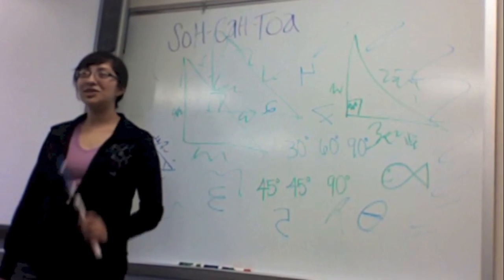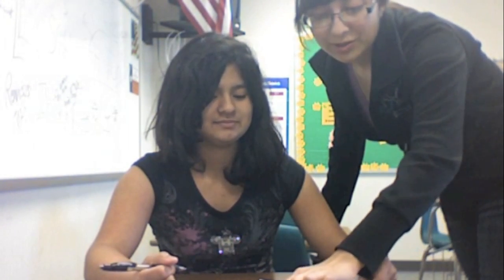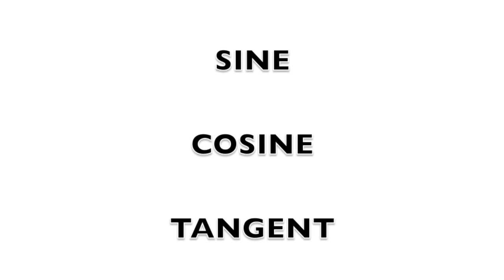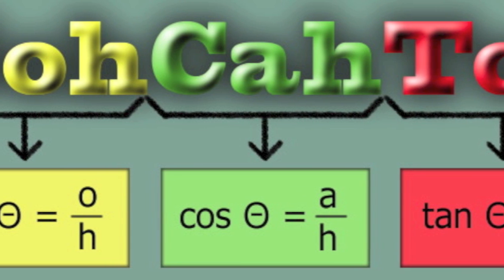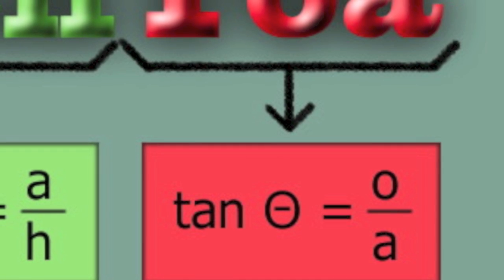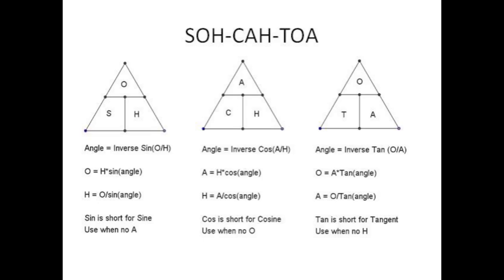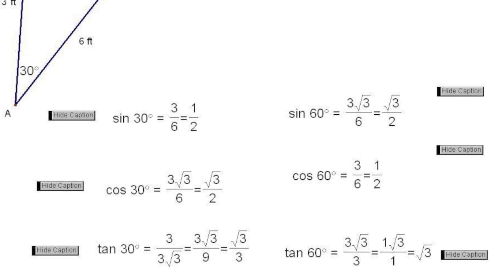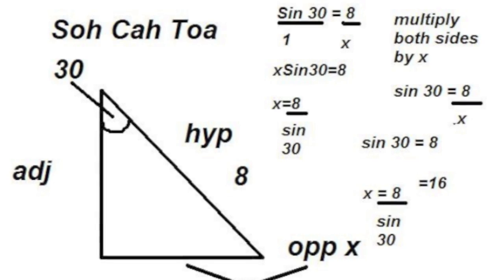"SOH CAH TOA Style"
This was a project for my Pre-Cal class, made specifically for educational (and a bit for comedial) purposes.
The original song is "Gangnam Style" by PSY.

Lyrics:
Yeah, that's the style

When you try to find the sine, the cosine, or the tangent,
Don't forget you have to divide two very important numbers
Remember that S-I-N equals O divided by H
Watch out! Use with right triangles

As for the Cosine
You have to know that it is equal to A over H
You must keep in mind that this isn't just a simple game
If you want to know more, just keep on listening to this
Listening to this

Now the Tangent is something different
It equals O over A
Now the Tangent is something special
It completes
The phrase that is
The very name that makes this song so possible

Look, look, look, look, look
Trigonometry
Trigonometry

LOOK
SOH CAH TOA
TRIGONOMETRY
LOOK
SOH CAH TOA
Trigonometry

Don't get confused when you see very crazy numbers
Just take it easy and relax and use this awesome Trig song
Now when you have something that looks like it's about to kill you
Chill out and use this Trig song

Do you see this here?
I'll tell you just exactly all the things you have to do
Use the given information for your problem solving skills
Whenever you do this think of how your Algebra will help
It will surely help